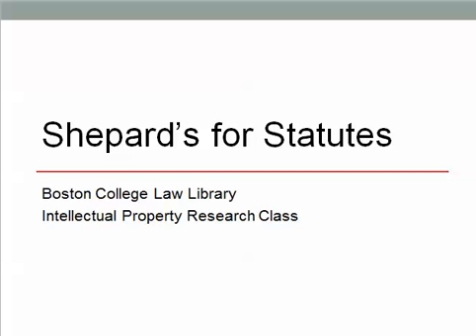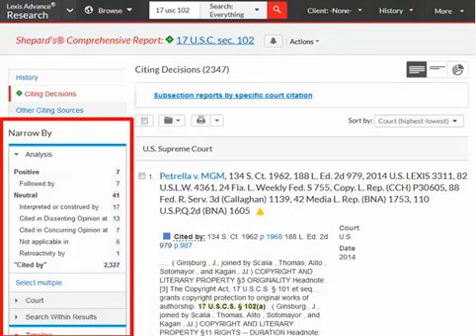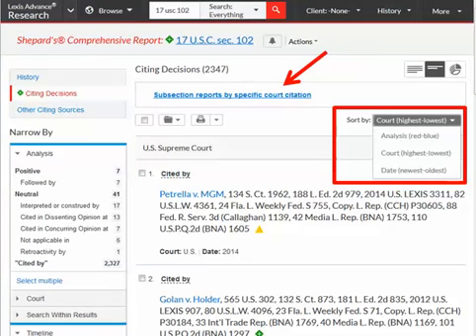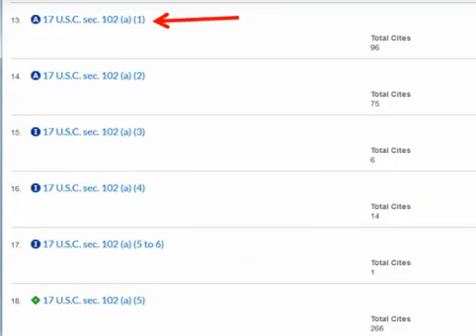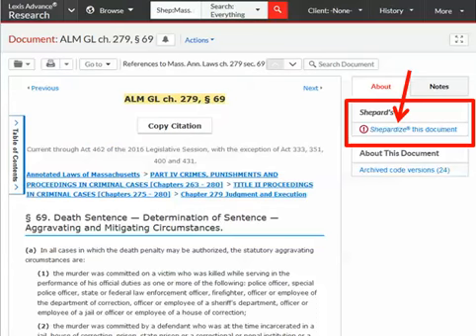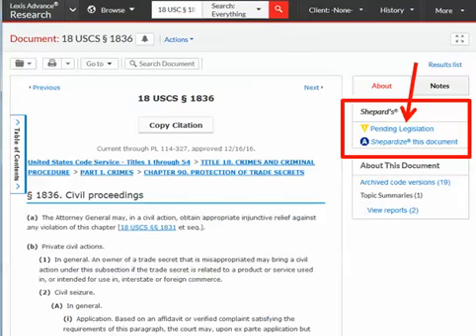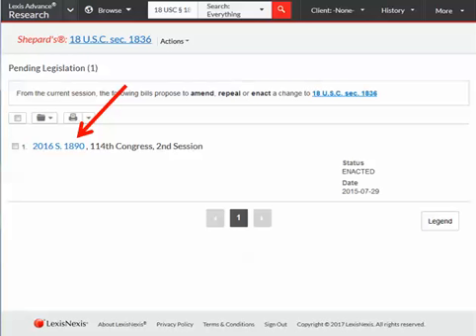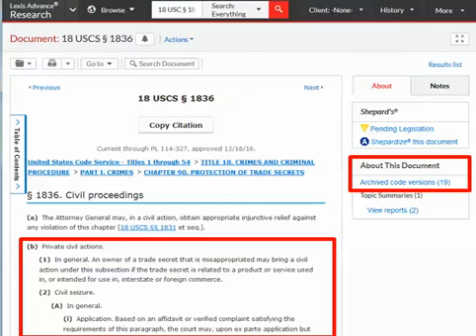Shepard's for Statutes-IP (2017)